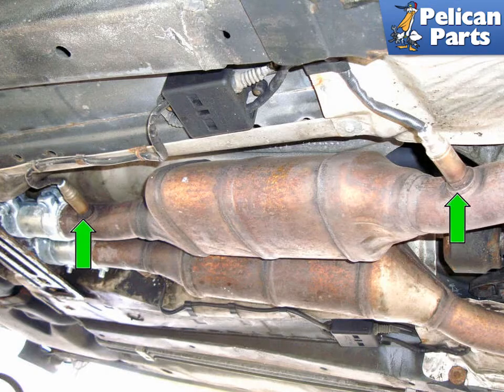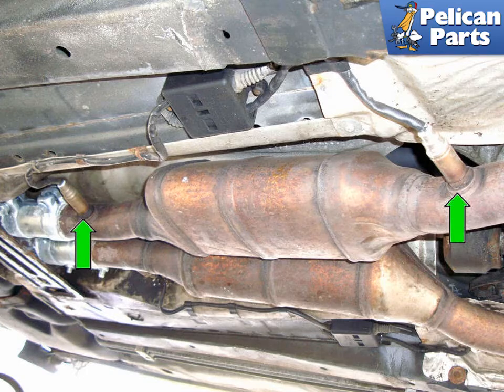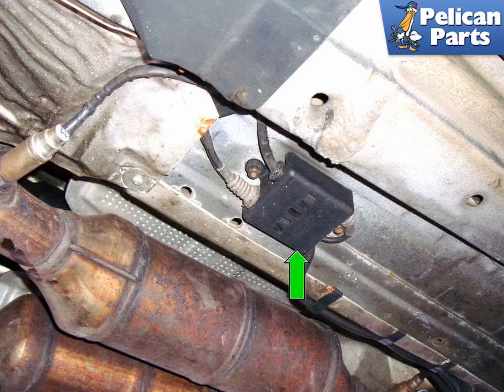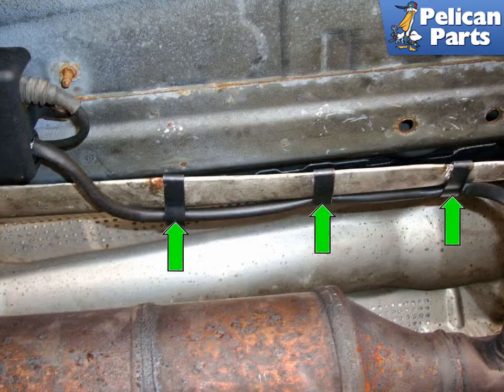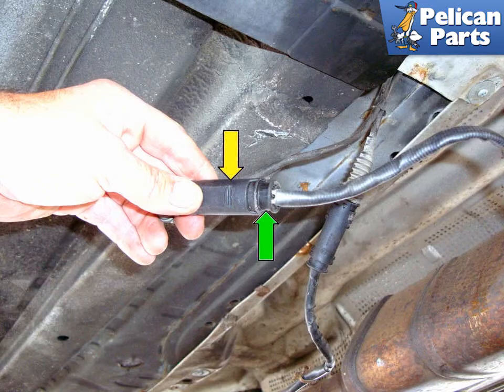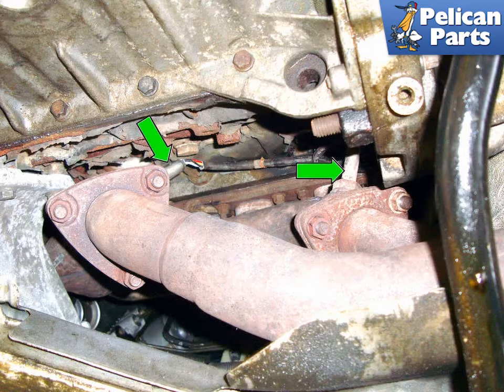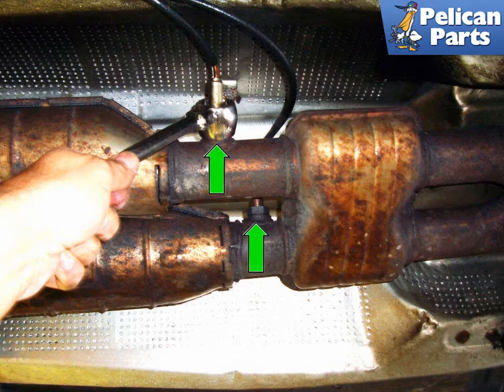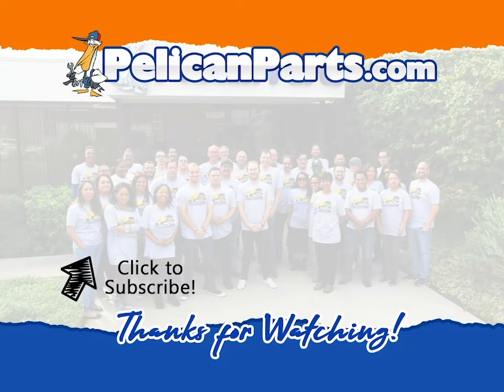BMW E39 5-Series Oxygen Sensor Replacement | 1997-2003 525i, 528i, 530i, 540i and M5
Feedback fuel injection systems have been around since 1976. The oxygen sensors are mounted in the exhaust stream. It converts the oxygen content into an electrical signal the computer can understand. The oxygen content changes in the exhaust when the air/fuel mixture is either rich or lean. If the mixture is rich the computer makes it lean, and when it is too lean the computer responds by making it rich. This feedback improves fuel economy and reduces emissions. The computer monitors the oxygen sensors to make sure they are working properly and if they are not the computer will flag a code. In this tech article we are going to go over all the steps to replace the oxygen sensors on your E39

If you are going to use penetrating oil to help loosen the sensor make sure it does not have silicone in it. Silicone interferes with the chemical reaction that generates the electrical signal to the computer. Also you may need to heat up the "bung" (the piece welded to the exhaust that the sensor threads into) to loosen the oxygen sensor.